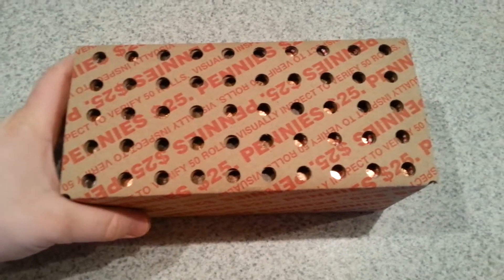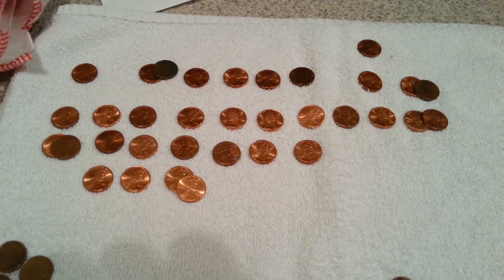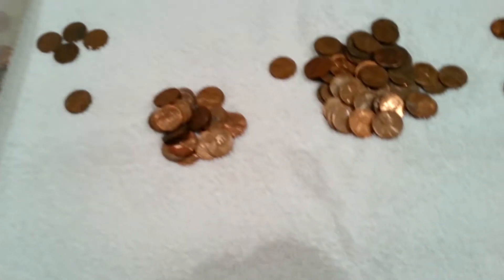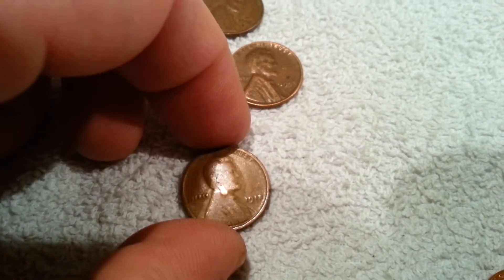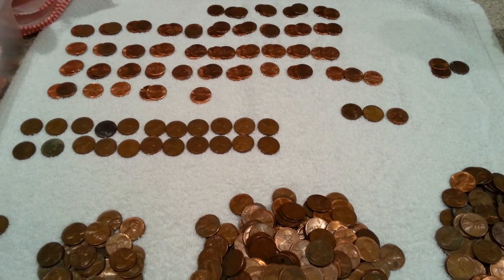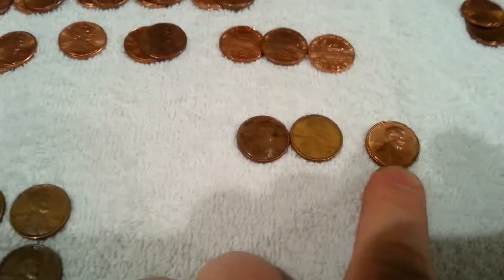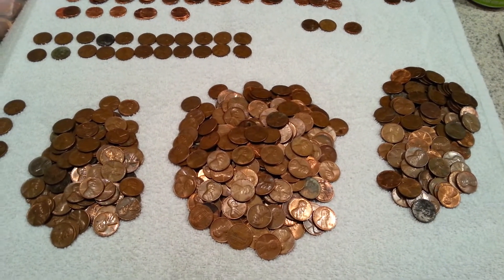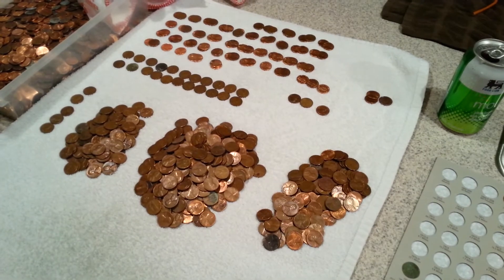First Time Coin Roll Hunting - Box of Cents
Coin Roll Hunting $25 Cents Box.  I look forward to doing this more!